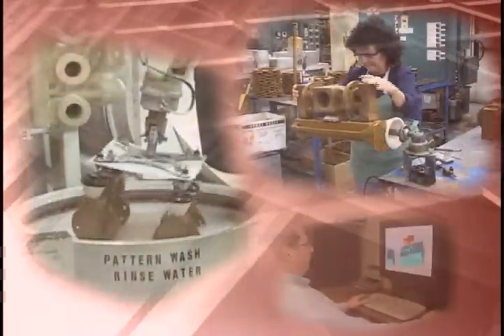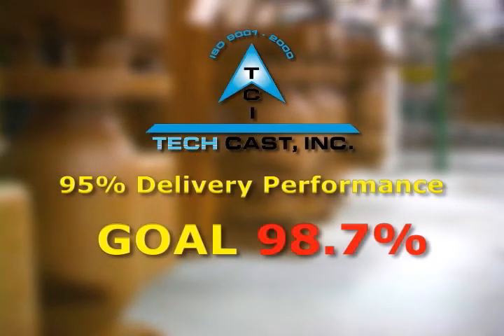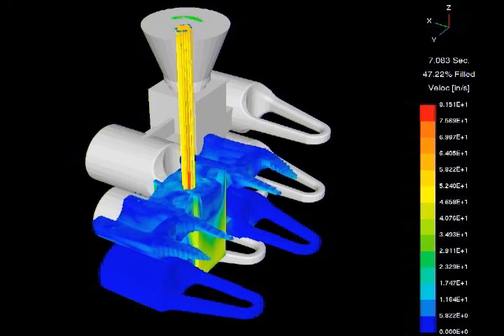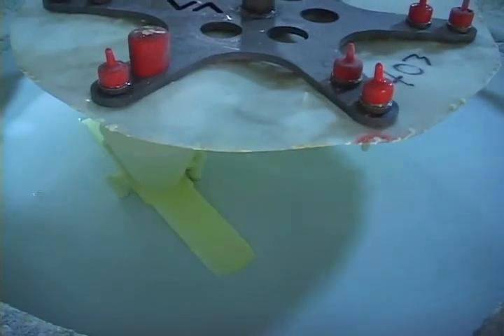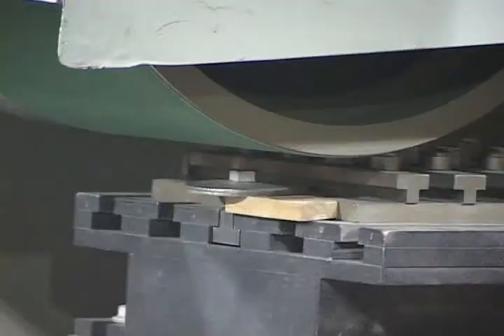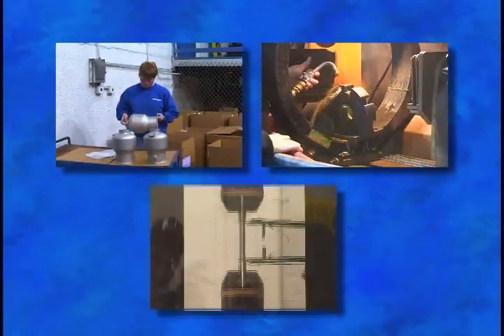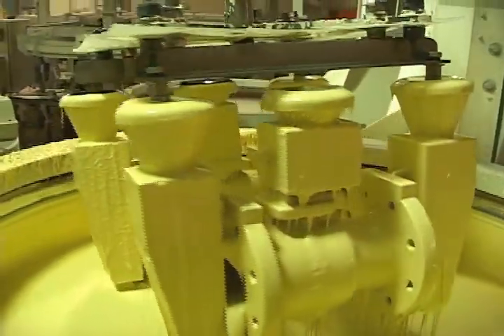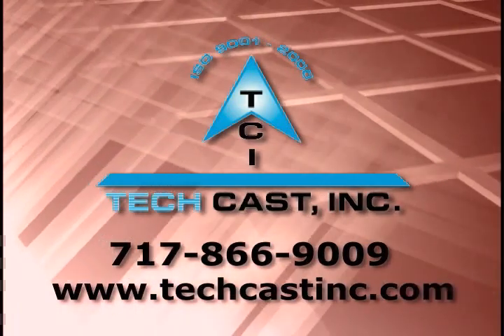About Tech Cast LLC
Video tour of Tech Cast LLC